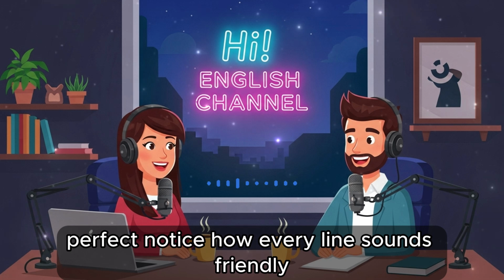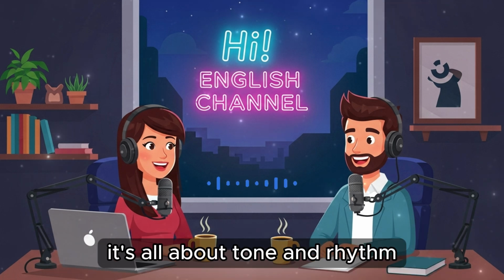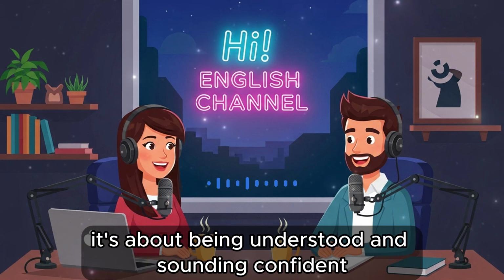How to Order Coffee or Tea Like a Native Speaker ☕ | Real English Conversation for Beginners (A1-B1)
Learn how to order coffee or tea like a real native speaker — confidently, politely, and naturally!
In this English lesson, Emily and Paul take you inside a cozy café and show you every phrase, tone, and trick you need to sound fluent when ordering drinks.

You’ll master:
✅ Real phrases native speakers use at cafés
✅ Polite ways to ask for size, milk, sugar, or ice
✅ Small talk tips to sound warm and confident
✅ Idioms and expressions about coffee and tea
✅ Practical pronunciation and daily English rhythm

This is not just a grammar video — it’s real English in action. You’ll learn through storytelling, friendly conversation, and cinematic sound moments that make every word easy to remember.

🎧 Perfect for A1–B1 learners who want to speak English naturally in daily life.
☕ Try saying your order aloud with Emily and Paul — then comment your favorite drink below!

Real conversations • Real practice • Real confidence